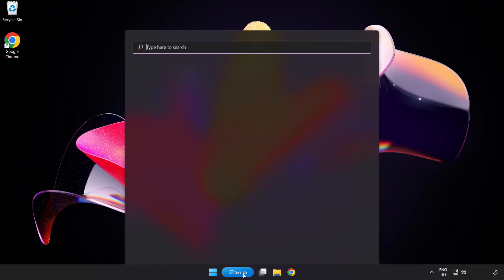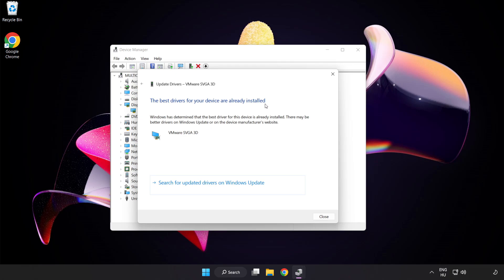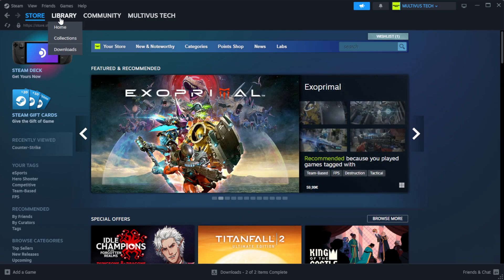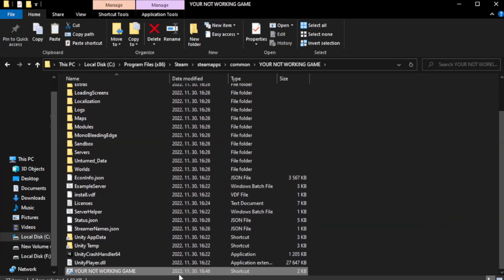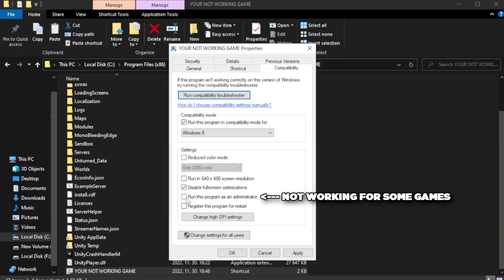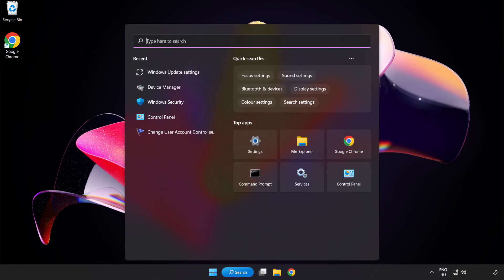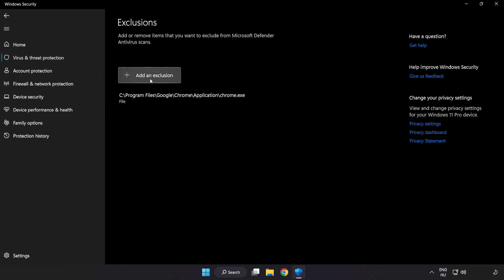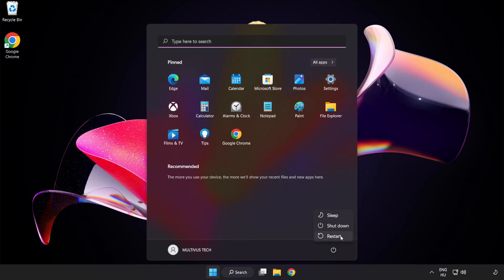How to FIX Star Trucker Crashing on Startup!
I'm going to show How to FIX Star Trucker Crashing on Startup!